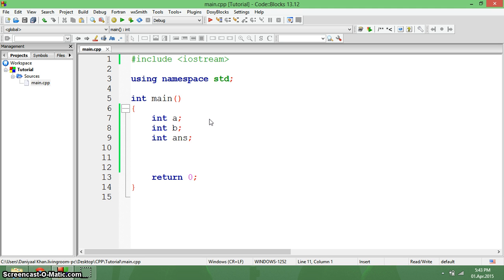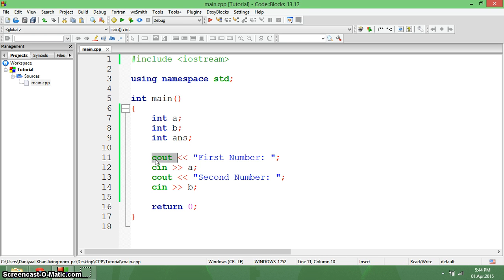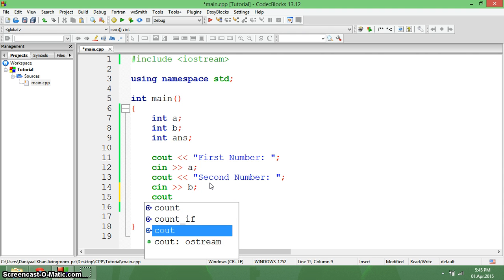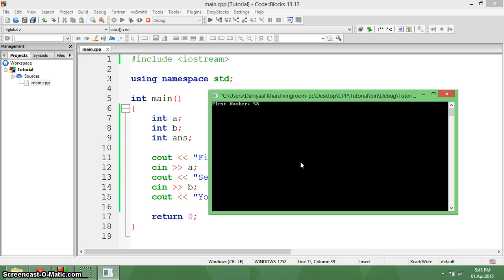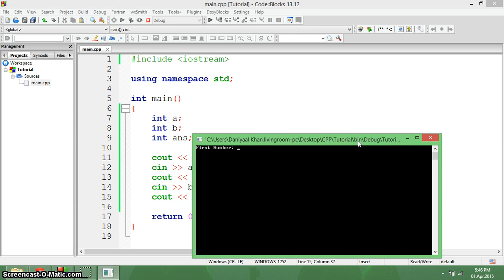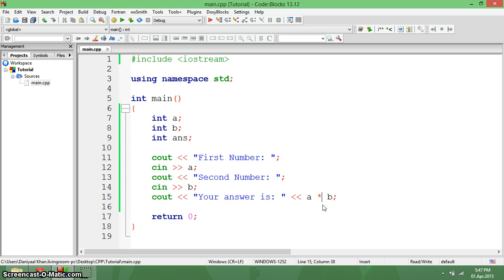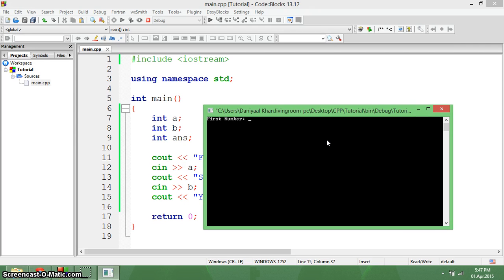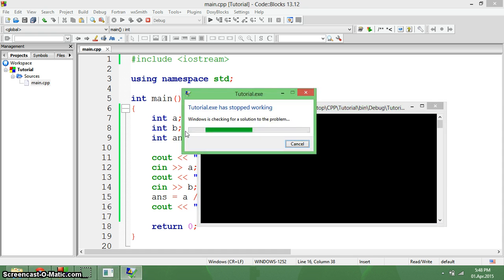Introduction To C++ - Part 4 - Arithmetic Calculations - Computing Essentials